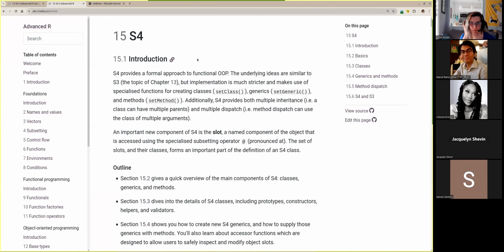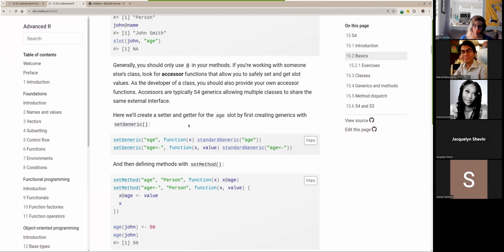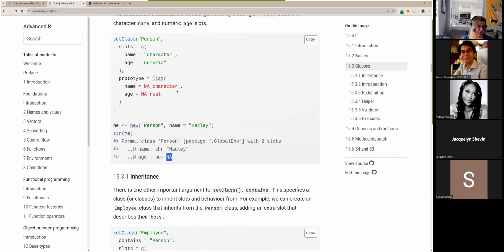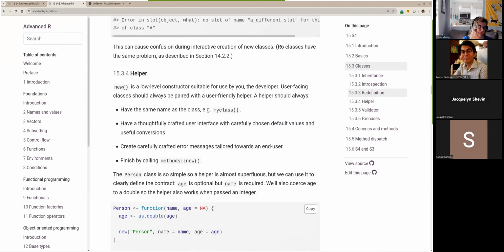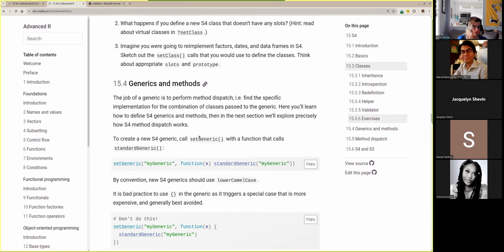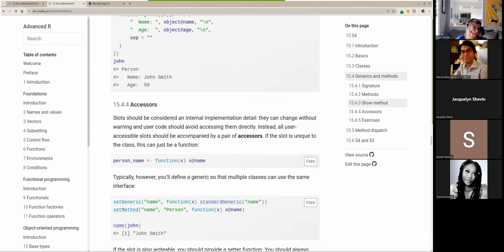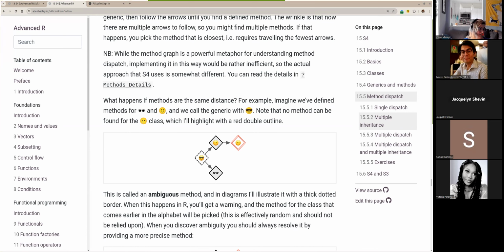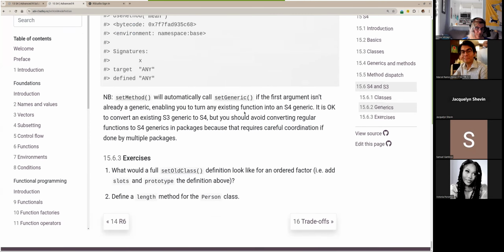Advanced R Book Club Chapter 15